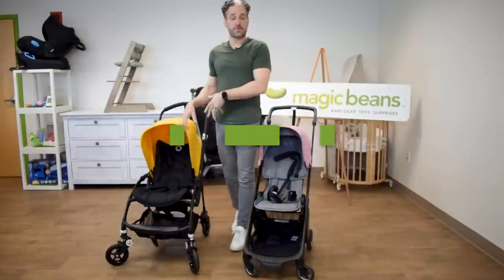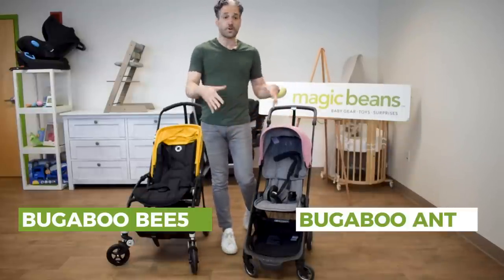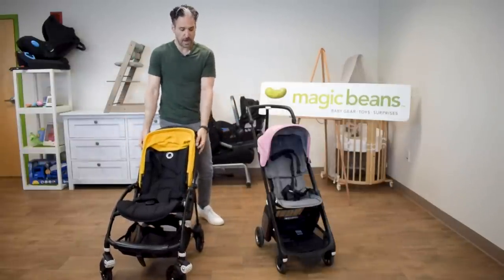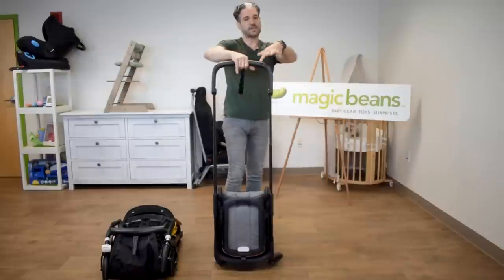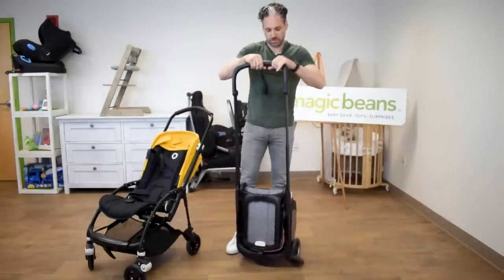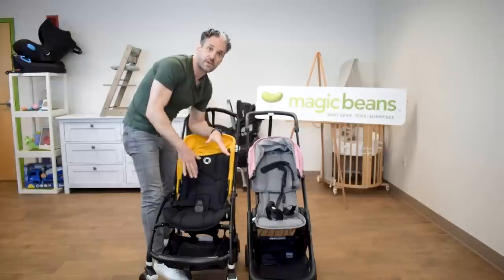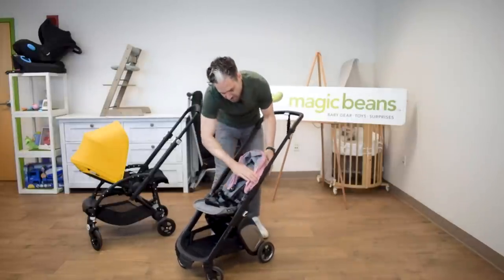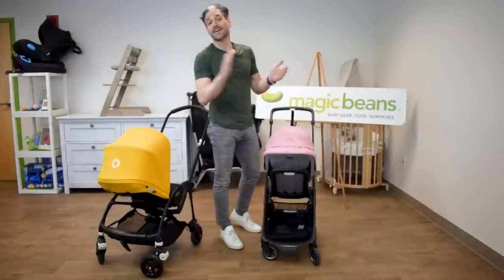Bugaboo Ant vs Bee5 Stroller at Magic Beans | Best Lightweight Travel Comparison 2019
Now that the Bugaboo has two smaller strollers, the new, compact, Ant Stroller and the trusty Bee5 Stroller, how do they compare?